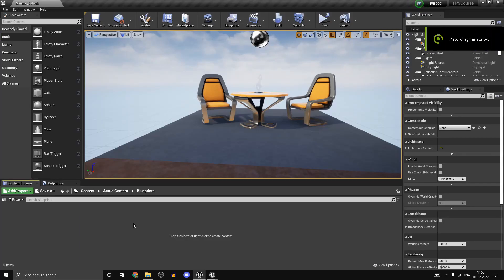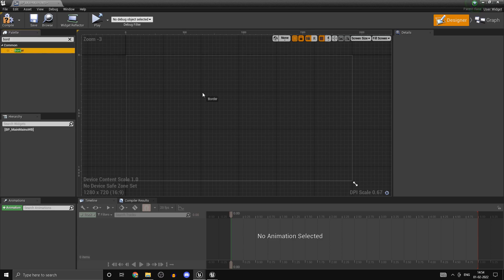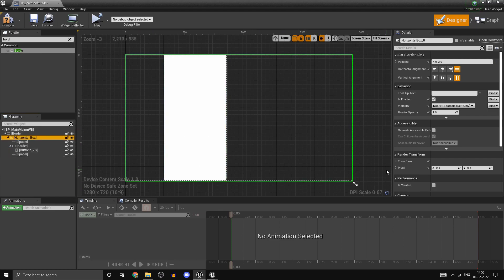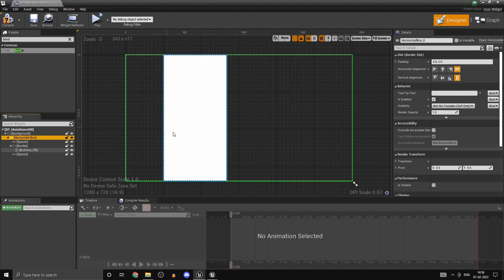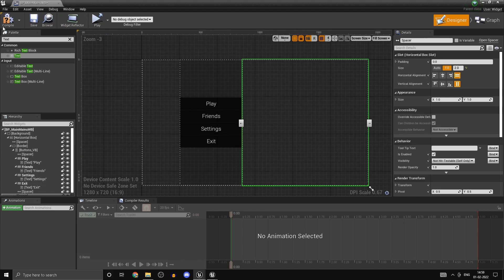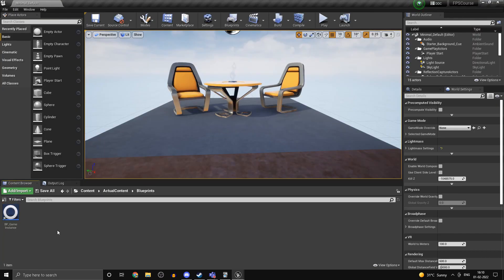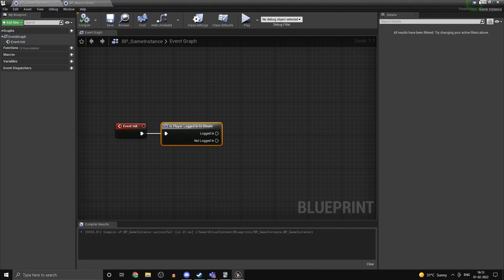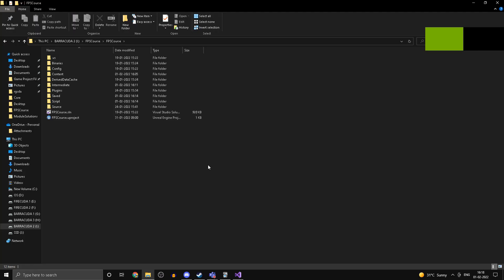Unreal Engine 4 Full Multiplayer FPS Course | Part 3: Main Menu and GameInstance Setup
In this part we go over creating the layout for our mainmenu and setup a few things in the game instance for checking if the player is logged in to steam.